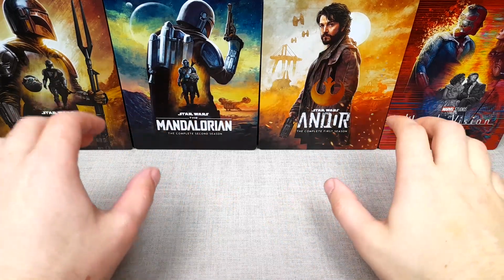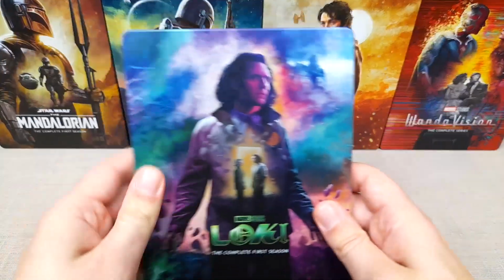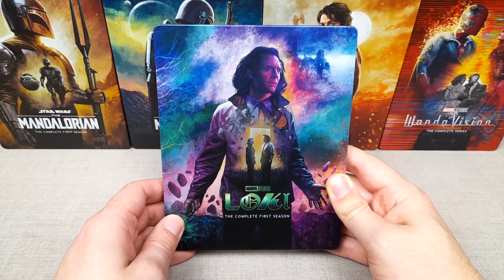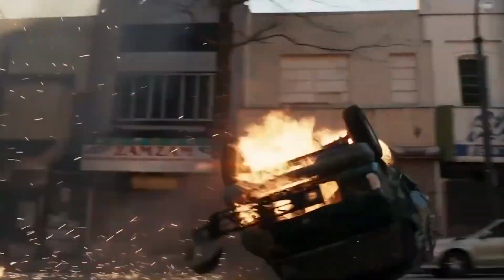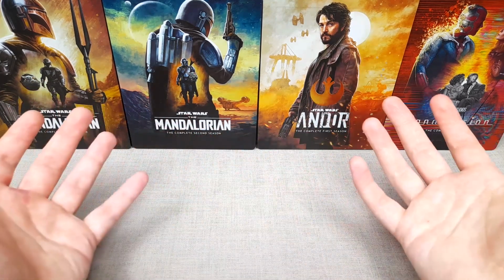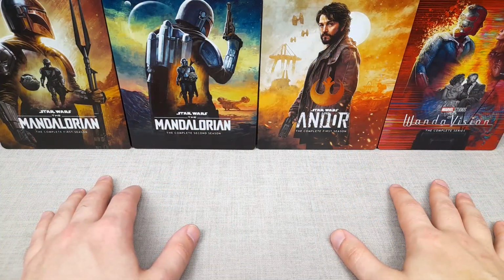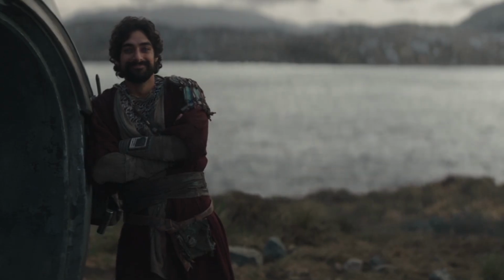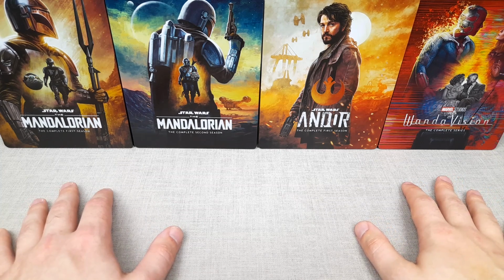WAVE 3! Upcoming Disney+ 4K Blu-Ray Steelbooks - Marvel & Star Wars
Boba is NOT included! Here's a look at the upcoming wave 3 of Disney steelbooks based on the various Marvel and Star Wars streaming shows. Featuring The Mandalorian Season 3, Ahsoka, Loki Season 2 and Hawkeye. Overall, not a bad selection, and I do love the artwork by Attila Szarka. However, the absence of certain shows and the expense alone is likely enough reason to drive people away from buying these sets. Each steelbook is priced at $60-65, releasing December 3rd 2024.